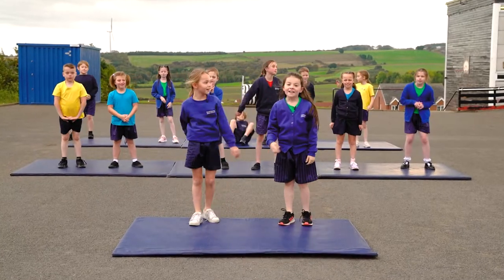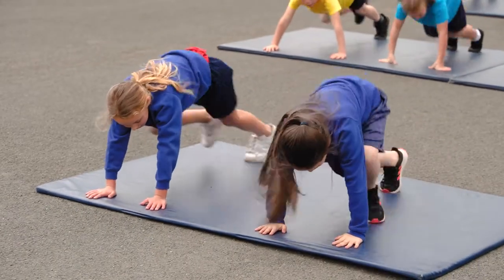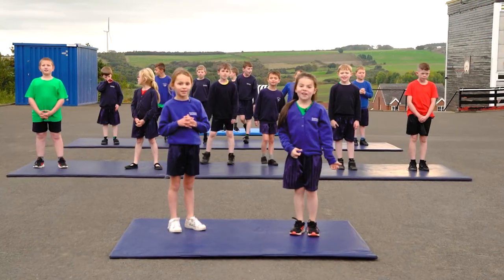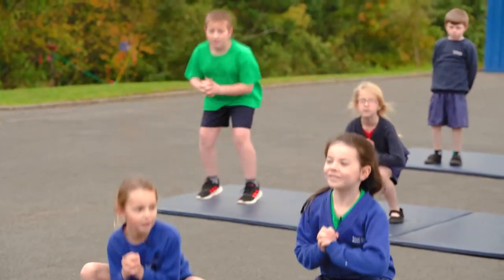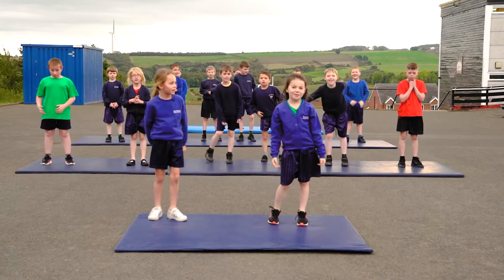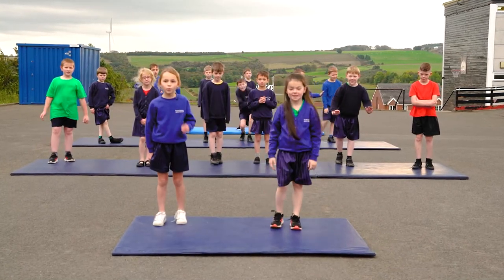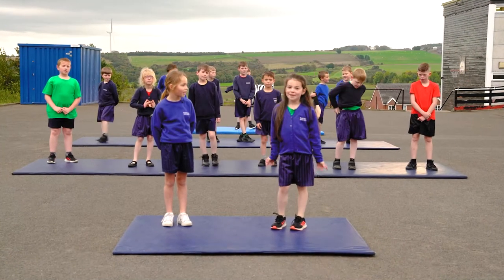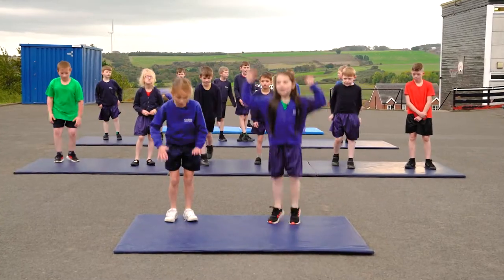Active 30 - Ep 2.7 Amber and Lexi - Morning